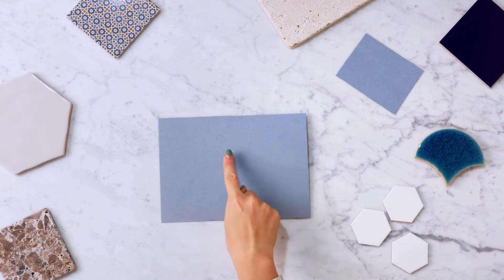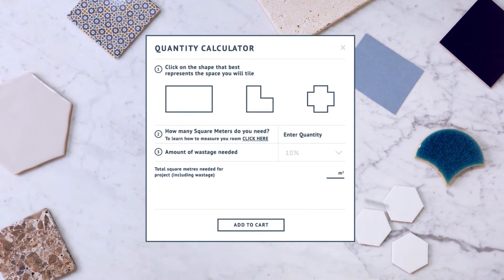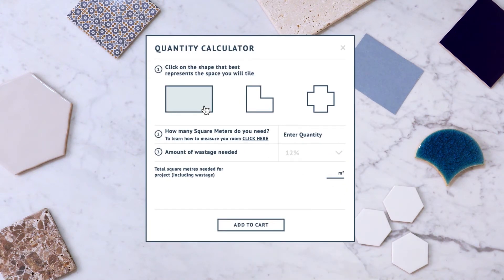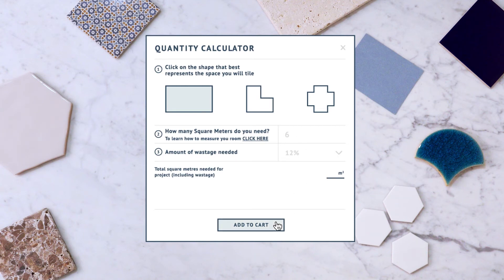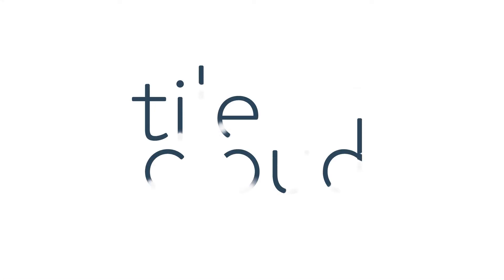How to measure | TileCloud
How to measure with tilecloud.com.au Is a quick and easy instructional video on how to measure a room for tiling. The video shows the simple steps to getting the right dimensions and and what to do about tile wastage.

Buying tiles online may not have crossed your mind until now. Well, there is now a new way to save time and money getting the job done. to get started.

TileCloud offers Australia-wide shipping on all products so no matter how isolated you think you are, we are committed to giving you access to the latest tile trends and products.

We offer 5 samples for $5 delivered Australia-wide which gives you the opportunity to see and feel the tiles in your own hands before buying online.

For design inspiration and more tiling tips to help you throughout your next project,

You will also find this video on the different tile surfaces and which rooms they are best for. Gloss tiles, polished tiles, matt tiles, semi polished tiles, lappato tiles, grip tiles and external tiles are all covered.